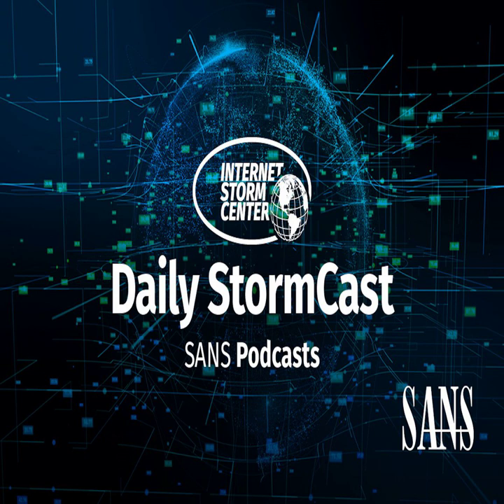Network Security News Summary for Tuesday June 8th, 2021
Amazon Sidewalk Going Live; Windows Container Malware; Colonial Pipeline Ransom Recovered